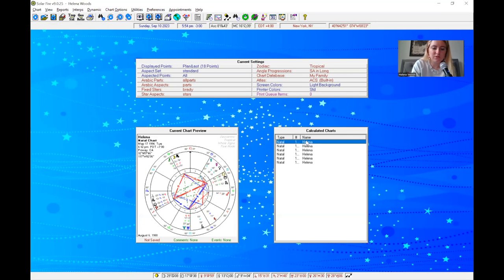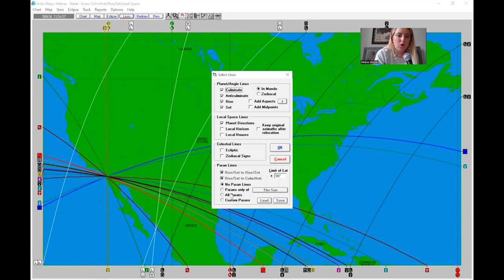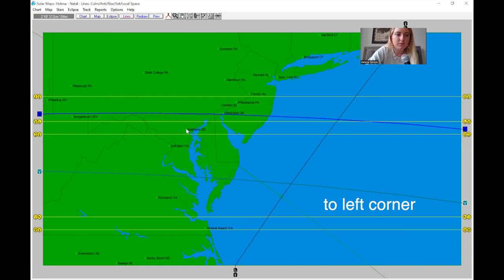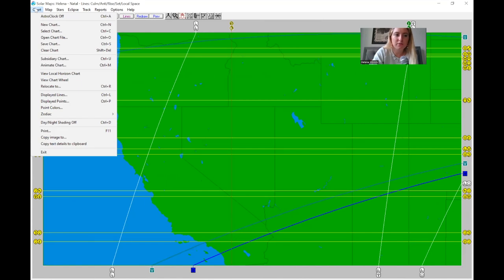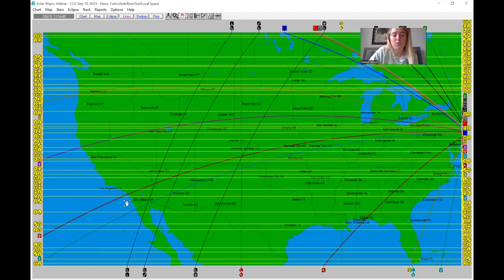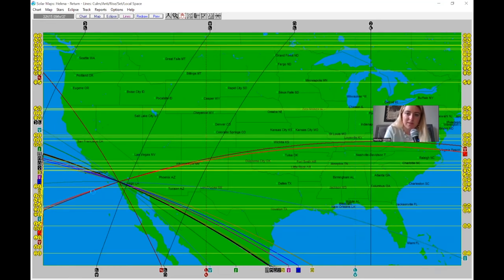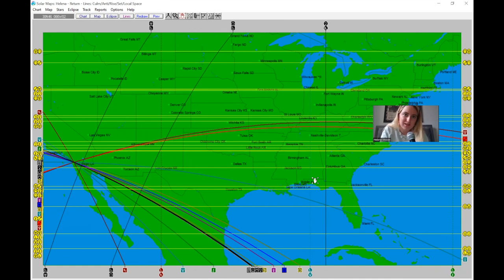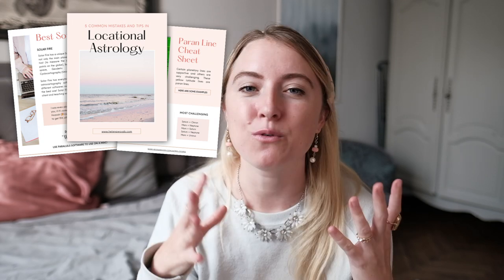Best Astro Maps Software - How to Read Your Astrocartography Map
RECOMMENDED ASTROCARTOGRAPHY SOFTWARE

🪐 Learn locational astrology in my 7 week ONLINE COURSE (20+ hours of learning)

// Get a video with your specific question answered from me on HEY HERO

✈️ LEARN MORE ABOUT ASTROCARTOGRAPHY 🌏 (free informational content)

» My blog post on best paran lines and planetary combos -

// 📖 RECOMMENDED BOOKS

» The Psychology of Astrocartography
»  Evaluating Astrocartography Maps:
» Astrology... on the Move! (Where on Earth Should You Be?)
» Planets in Locality: Exploring Local Space Astrology
» From Here to There: An Astrologer's Guide to Astromapping
» Astrolocality Astrology

HOW TO CONNECT WITH YOUR INNER VOICE

// 💕 meet your intuition and connect with your highest self in my slow intuitive living bundle

✨ Gain clarity in my 14 guided meditations, channeled from the Akashic Records

Love,
Helena! ☀️

ABOUT HELENA
Hey there, I'm Helena!  I'm a mega-passionate Hellenstic astrologer, in love with reflecting light into our human experience. I uniquely specialize in locational astrology. I'm here to give grounded guidance on astrocartography, after having lived around the globe, on 7 different planetary lines, and studying astro maps since 2018. I also teach on the subject in my locational astrology course program, and I offer personalized one on one readings in travel and relocation astrology and zodiacal releasing (which times and divides the chapters of your life). Our intuition is our greatest guide. My goal being online: to inspire and encourage others to listen to and trust their inner voice. Have a magical day, kindred spirit ✨

MUSIC
- Artist(s) name - After the Rainbow
- Provided by Living Room, Lofi Records